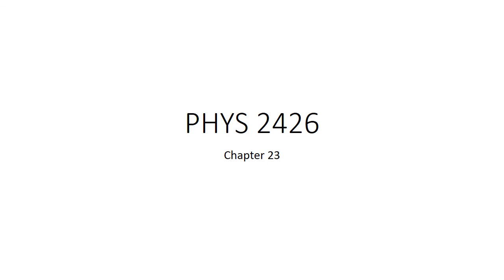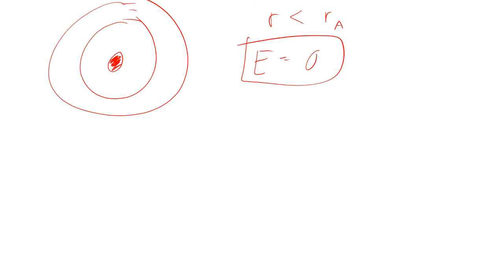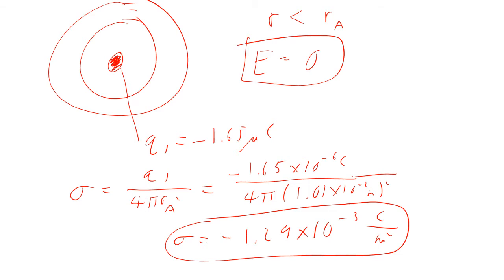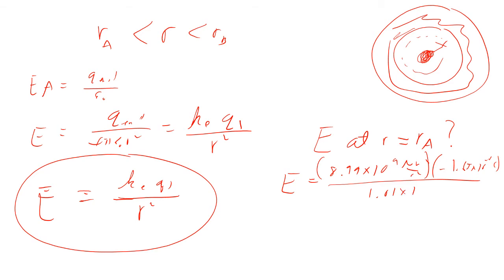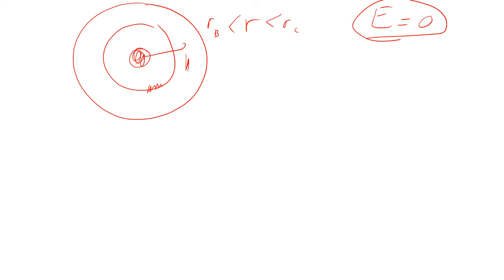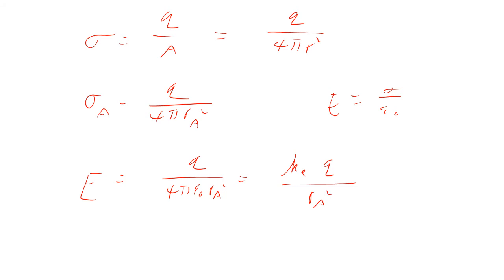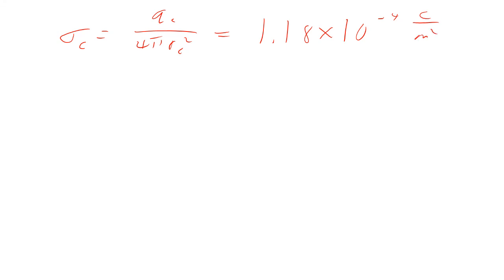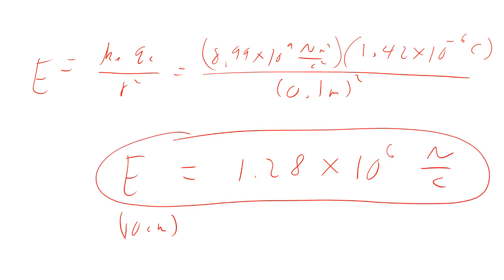PHYS 2426 Conducting Sphere Inside a Conducting Spherical Shell